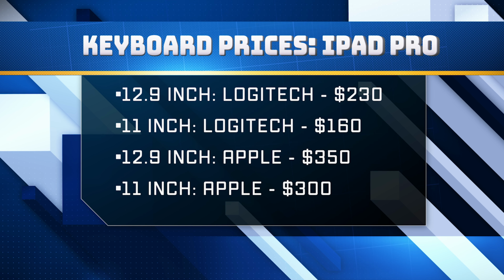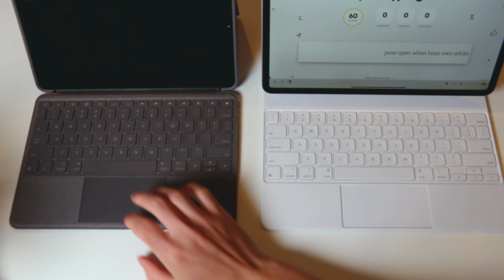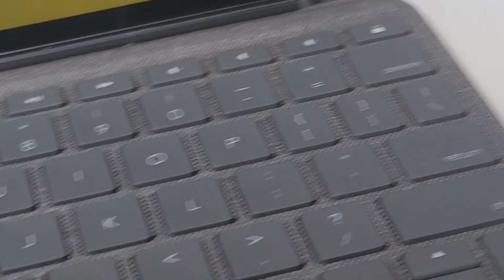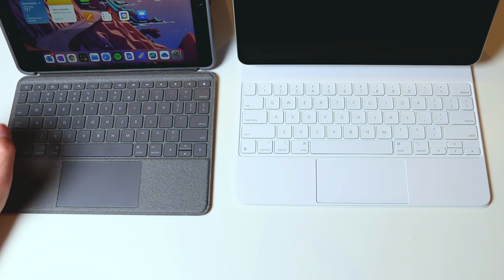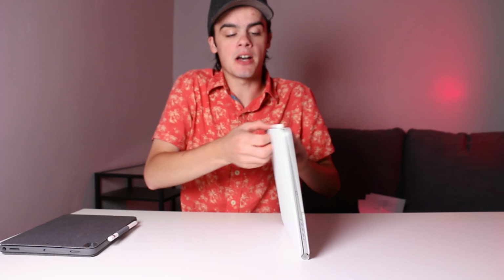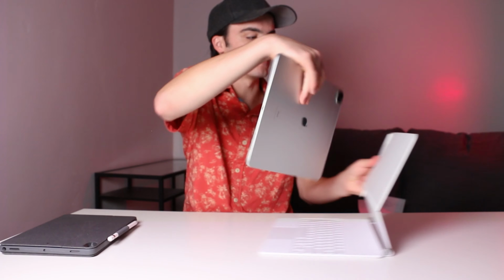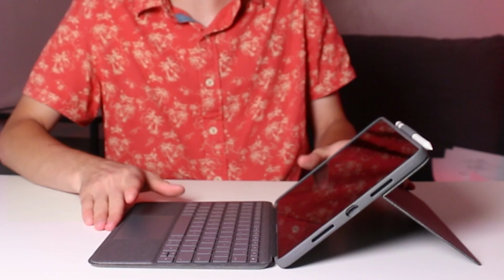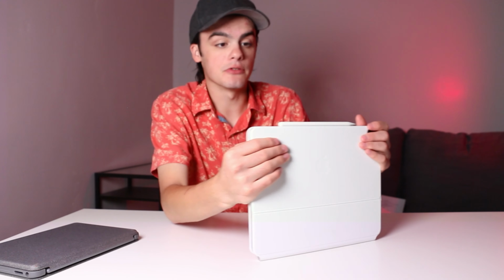iPad Magic Keyboard vs Logitech Folio Touch: Best iPad Keyboard?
The best keyboards for M1 iPad Pro or iPad Air are undoubtedly the Logitech Combo Touch Keyboard and Apples M1 Magic Keyboard Case for iPad Pro/iPad Air. Apple's Magic keyboard only works with iPad Pros (including that brand new M1 iPad Pro) and Apple's New iPad Air. Logitech's iPad Keyboard (Logitech Combo Touch) are available for most iPads. Which is better? Watch and find out.

Check out some other great Brohemian videos-